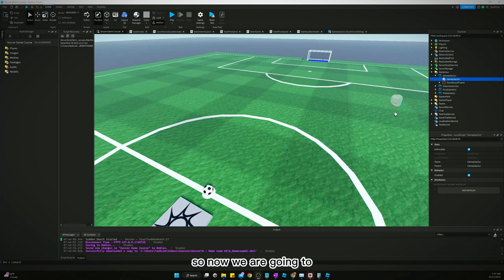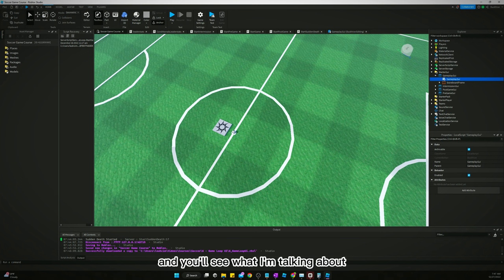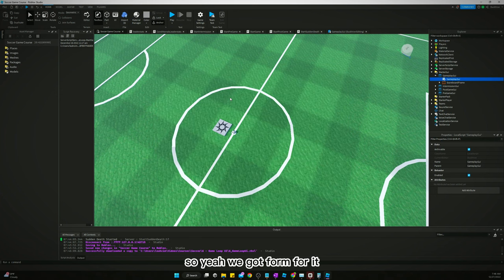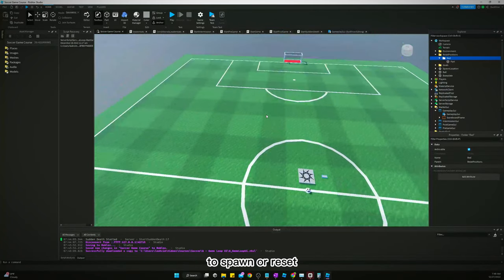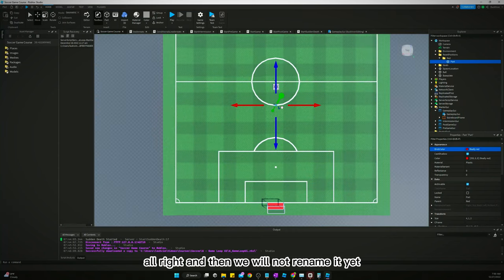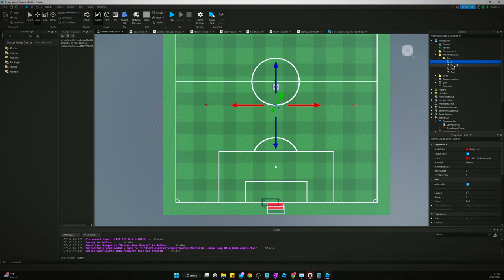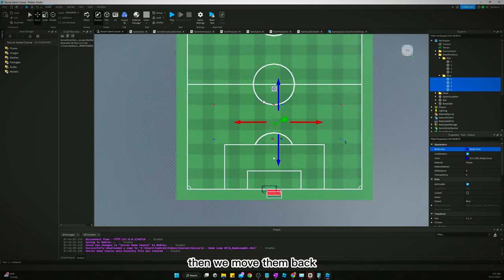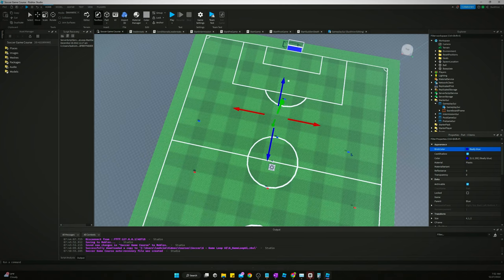How to Make a Soccer Game in Roblox Studio || Part 7 - Reset Positions